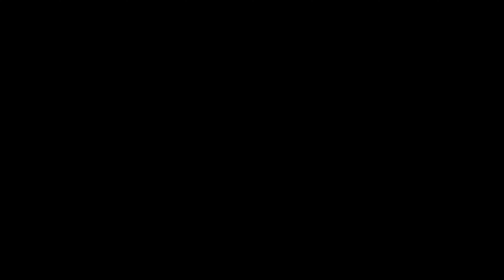OTB Dooder - Freestyle (Official Video) 🎥@Kxnnng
Directed + Edited by Kxnng Productions

Gear:
Sony a6300

Official Channel of Kxnng Productions

Kxnng Productions